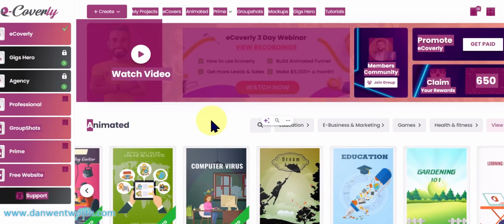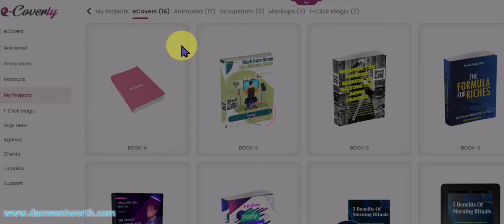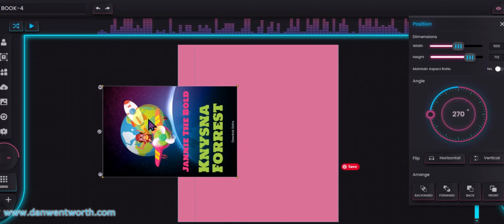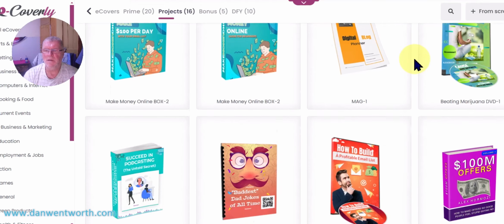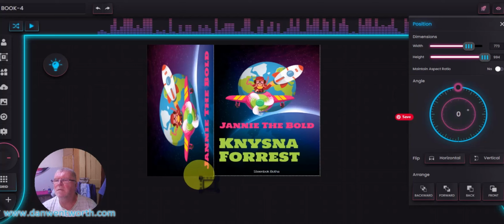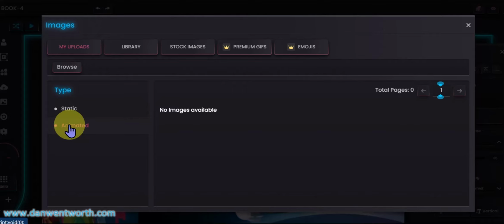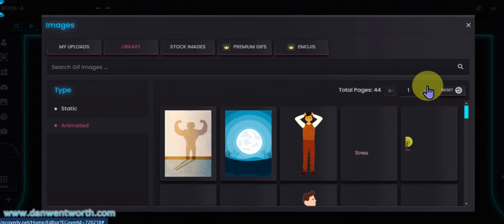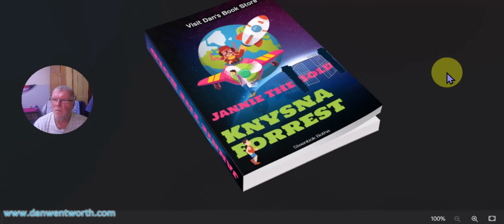Dan's eCoverly Tutorial [With Bloopers]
Today I demonstrate eCoverly, which is a software that lets you create book covers, CD covers, box covers and so on in 3D without having design skills.
During the demonstration I deliberately make mistakes and fails that do not adhere to the instruction videos. This is partly to keep my viewers entertained and just to highlight why it could be important to follow the instructions before starting a project.
And for those who are very alert, even the book cover has a mistake on it, which doesn't really matter to me.
Firstly, I will be showing how to create an E cover for a book. Which will be a static e-cover and give you a very brief tour of the work area. While I do this, I will deliberately fail Over and over. By choosing to get the image for the cover from the wrong image library.
If you know this software, you will immediately see my mistakes. But for those viewers who do not know the software, this will help you to avoid these mistakes and use eCoverly in an efficient way.
If you're interested in using this software. I will leave a link to where you can get it in the comments area.
 After I've completed my files and fixes, I will then show you how to create animated E covers with some more mistakes, and how to overcome any fails easily for final success.
If it was entertaining and educational the same time to you. It helps me out to bring you more product reviews and demos.

Check out my website with all my videos and be on the lookout for HQ training videos that will be of great help to you and add value for taking the time to visit my website. Here is the link; please bookmark it.

Grab a Free copy of Inflation Busters business ideas for the recession